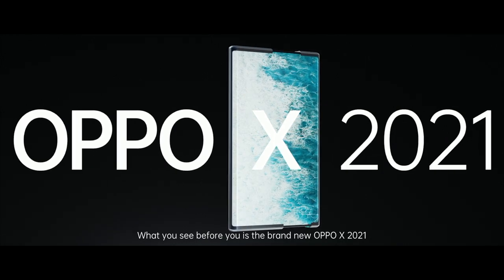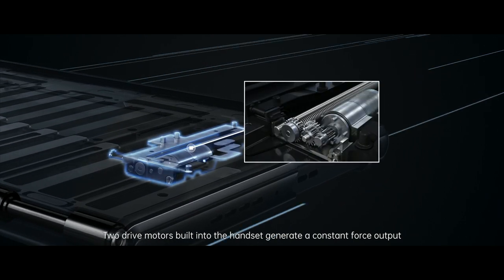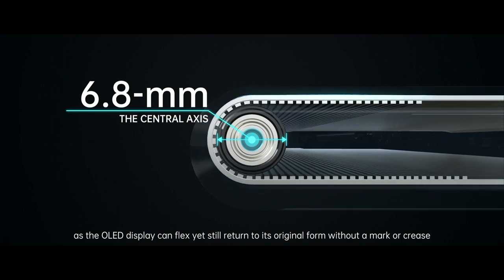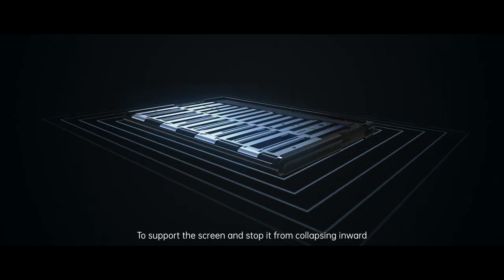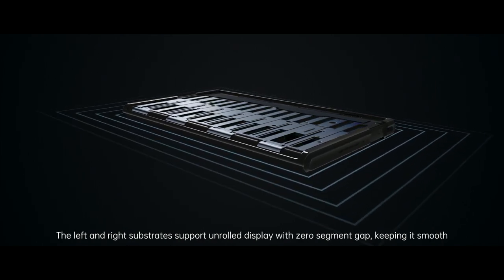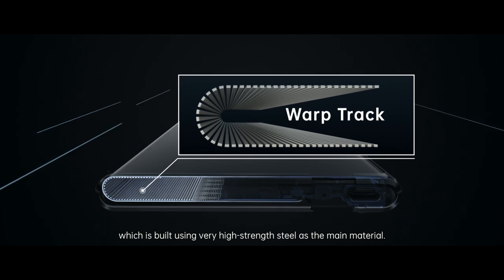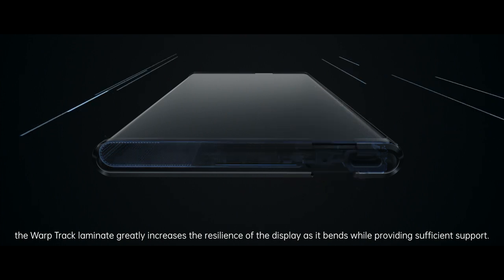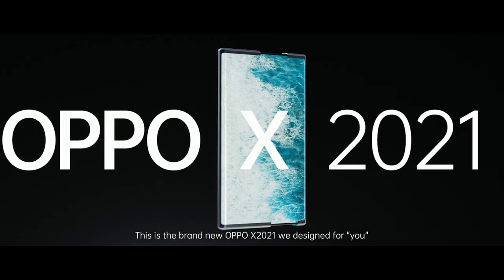OPPO X MWC'21 | The Innovations Of OPPO X 2021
OPPOX2021​ Rollable Concept phone is one of the technologies on display at MWC21​ in Shanghai. What innovations make the phone possible? The special Roll Motor powertrain allows the phone to unroll smoothly.